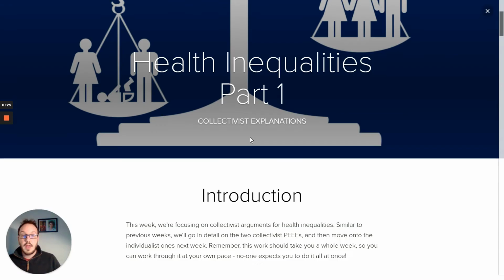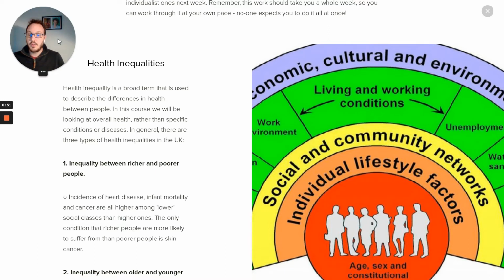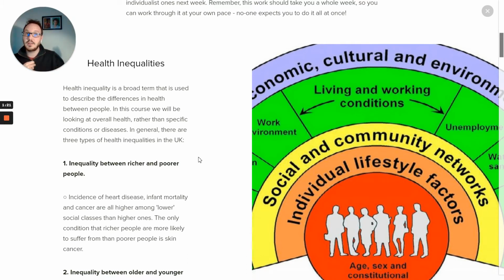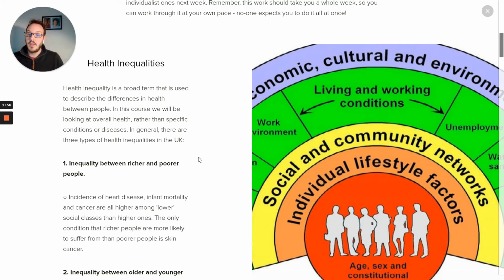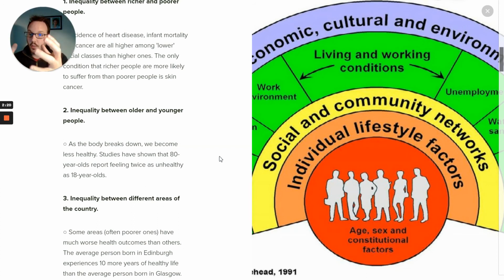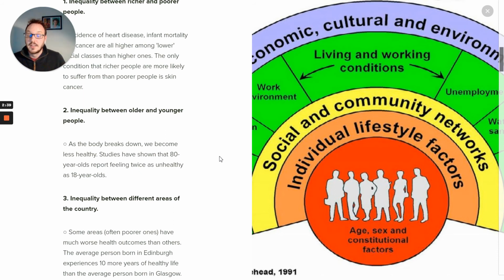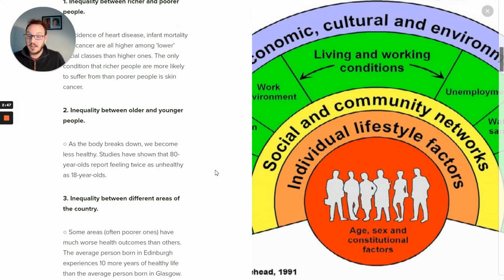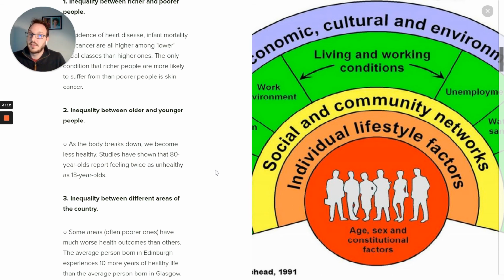HI Collectivist - What are Health Inequalities?